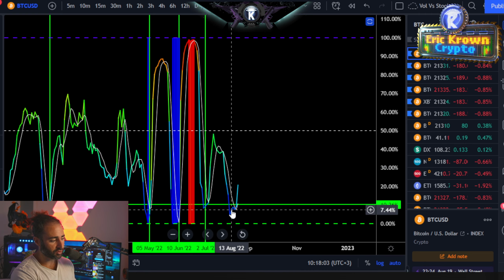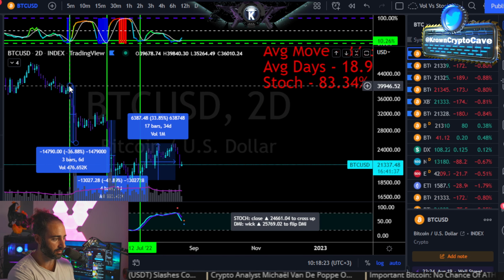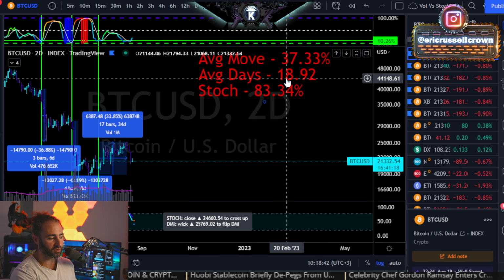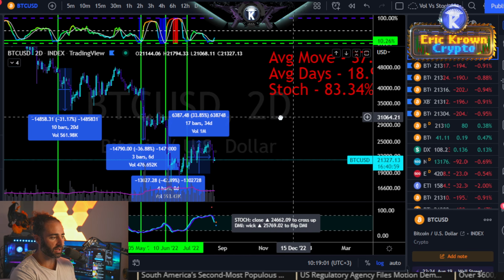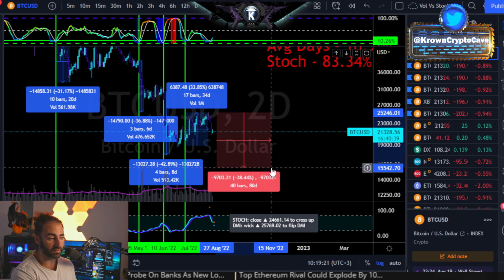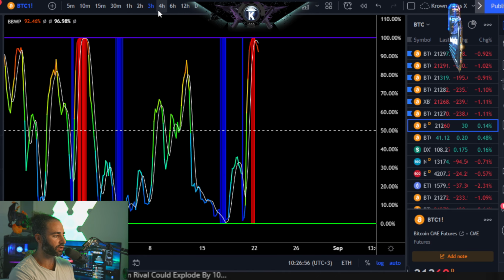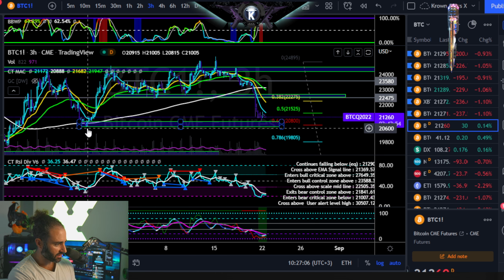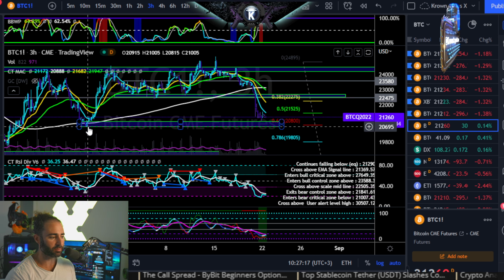Bitcoin Is Going All Out For Price